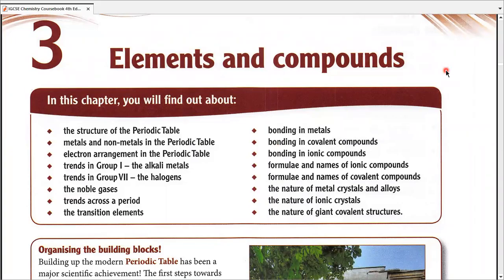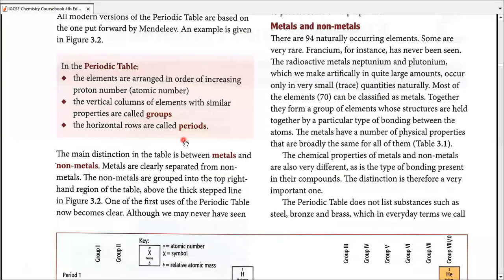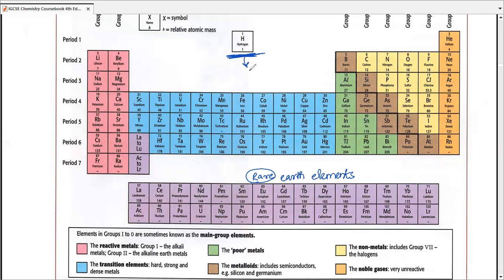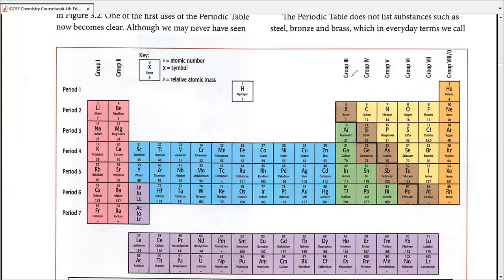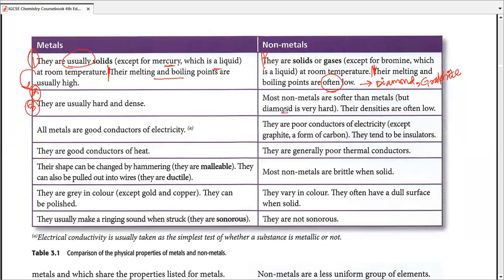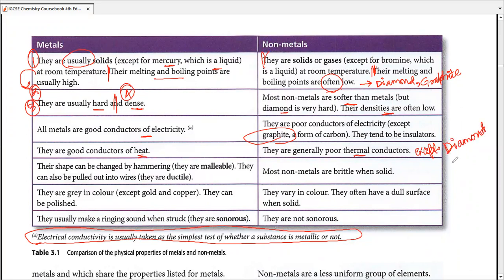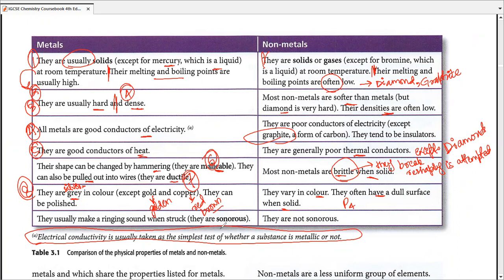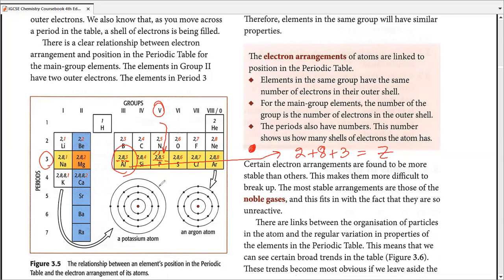CAIE IGCSE Chemistry (0620) | Unit 3 | Elements & Compounds (Part 1 of 8)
Elements & Compounds
3.1 The Periodic Table - Classifying the elements
Groups
Periods
Metals and Non-metals in the Periodic Table
Metals
Non-metals
Metalloids (Semi-metals)
Alloys
Electrical Conductivity test for a metal
Groups and Periods in the Periodic Table
Main-group elements
Transition elements
Electron arrangement and the Periodic Table
General trends in the Periodic Table, leaving aside the Noble Gases, Group VIII or Group 0

________________________/ SOCIAL LINKS \______________________

Jahrukh Tariq